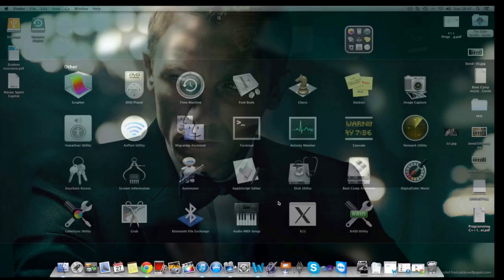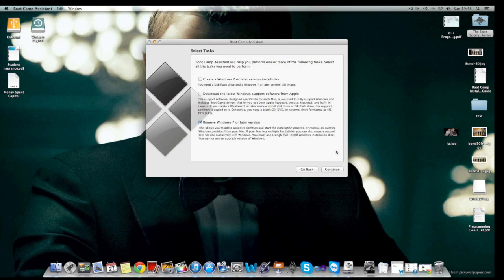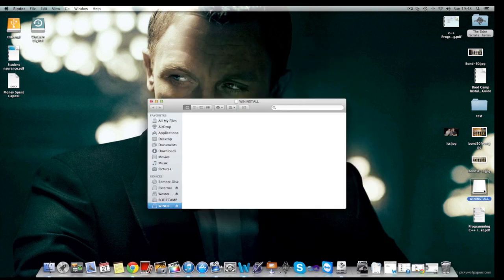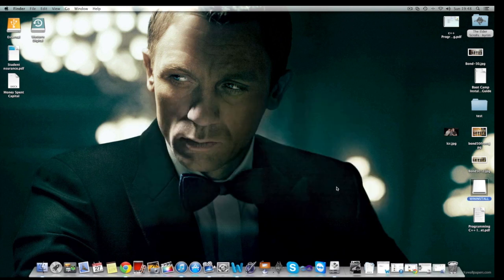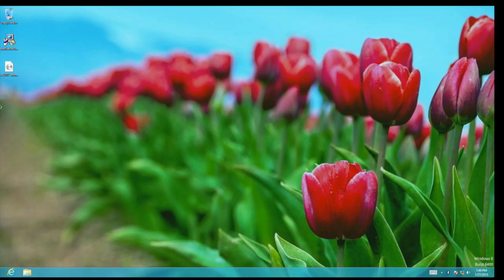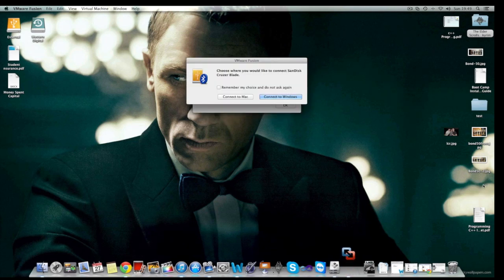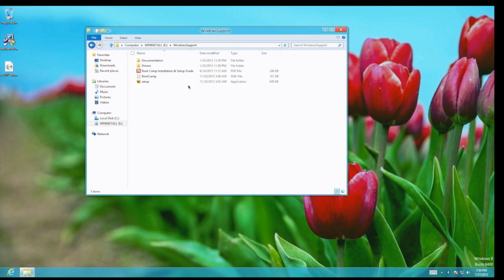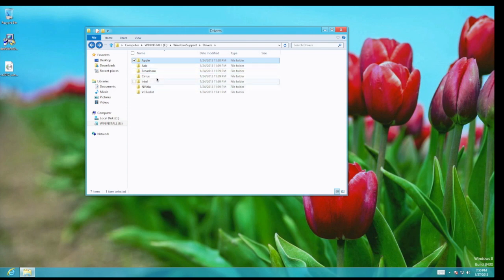How to install Magic mouse and keyboard on a windows bootcamp HD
this video will show you how to install magic mouse and apple keyboard on windows using bootcamp, you may require a usb keyboard or mouse to load the setup files. this works also for the trackpad on any imac or macbook.